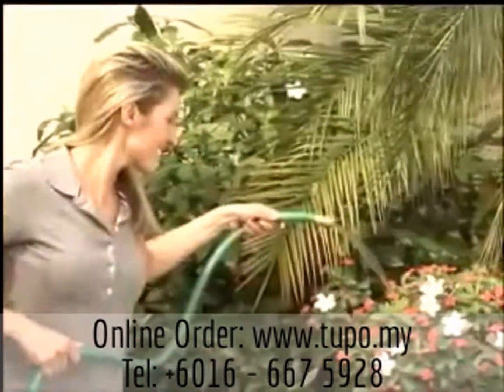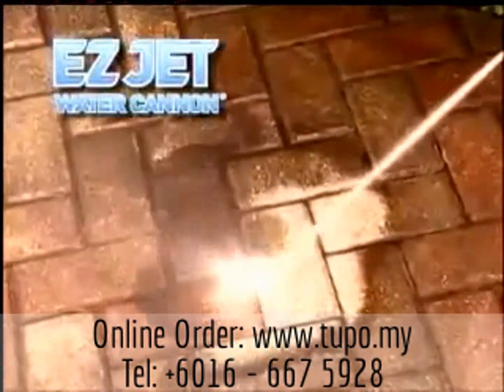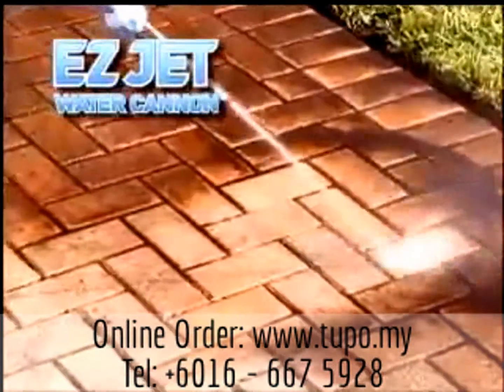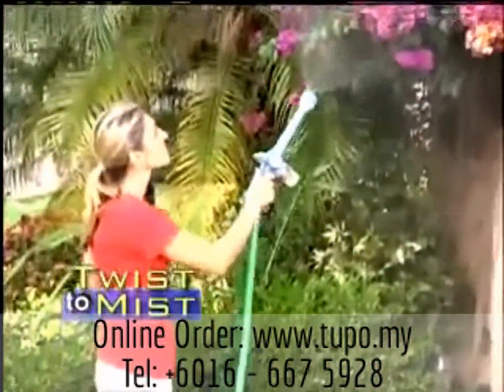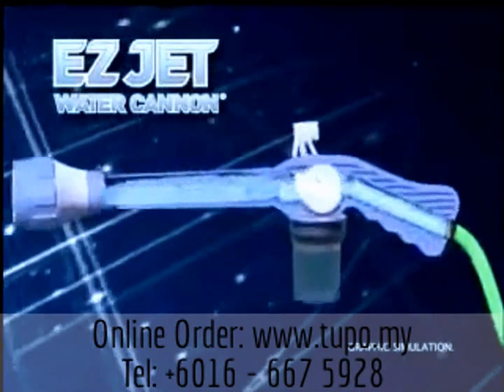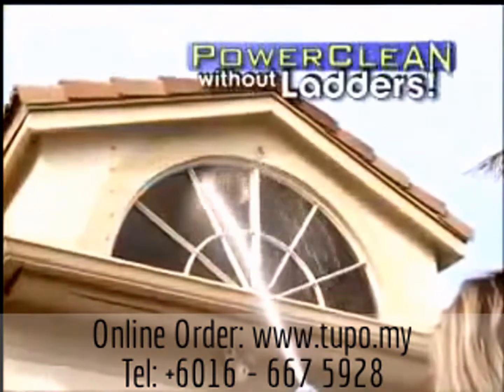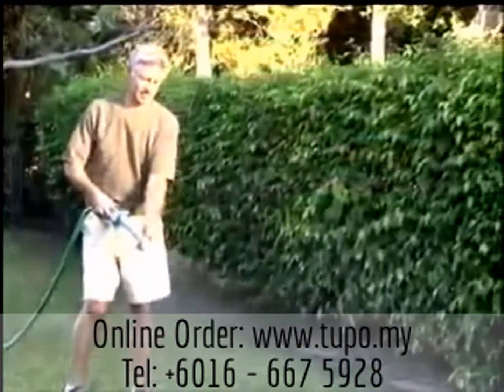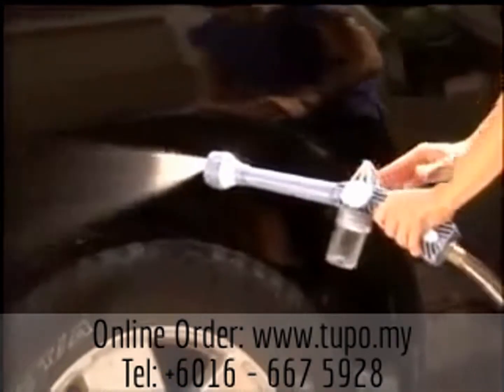Pressure Water Gun